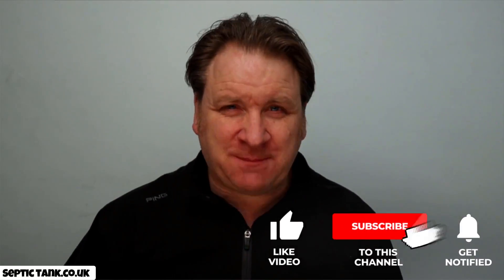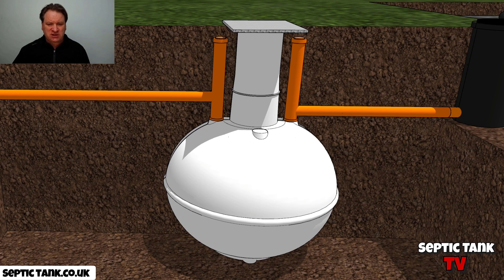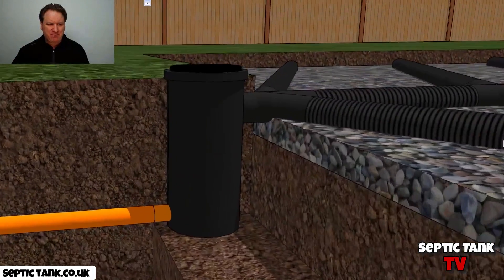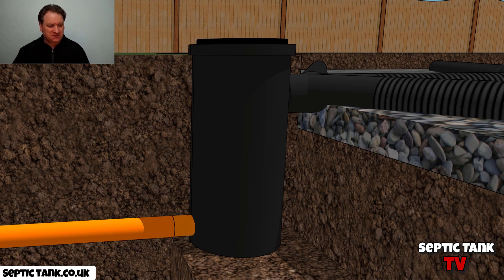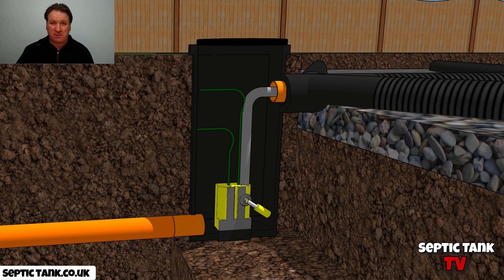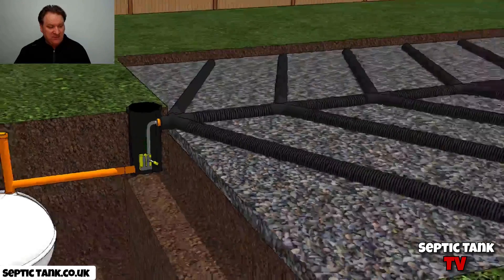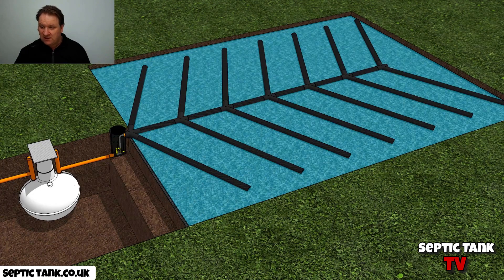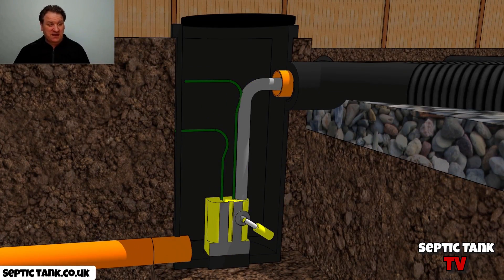Septic Tank Pump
what is septic tank pump

What is a septic tank pump?

Why would you need a septic tank pump?

How does a septic tank pump work?

If your septic tank is higher than your house then you will need a septic tank pump.

If your soakaway is higher than your septic tank then in most cases you will need to use a septic tank pump.

This video will explain what a septic tank pump is and how they work.

what is septic tank pumping